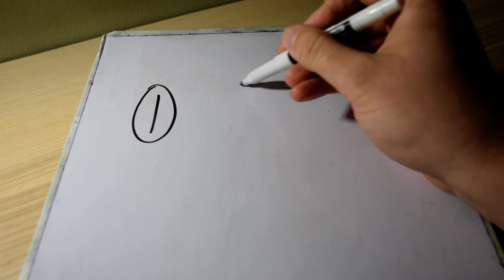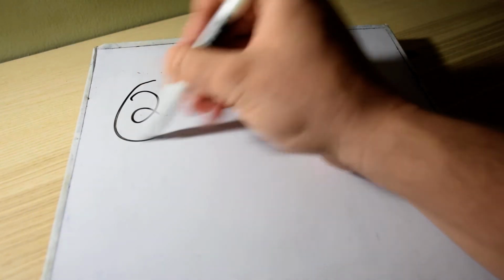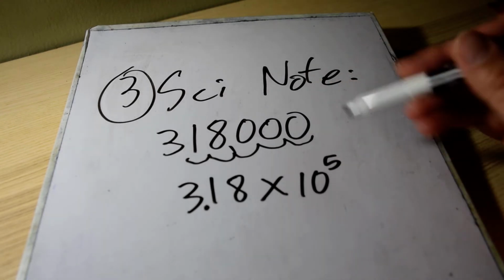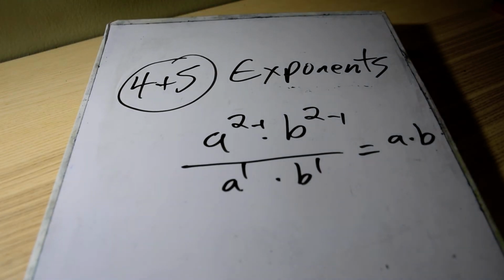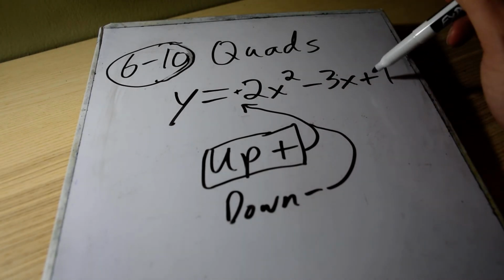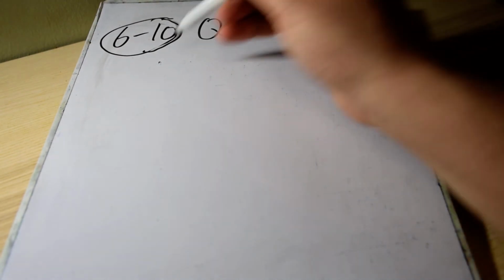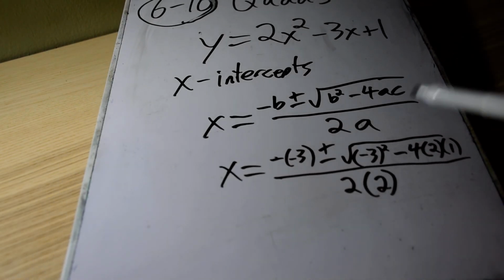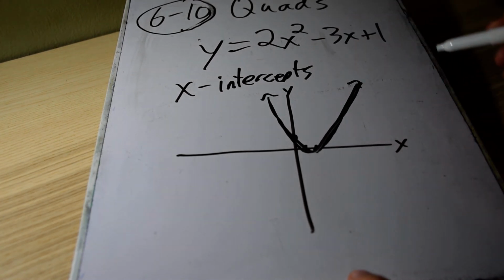MATH WITH MIKE - Solutions Video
Only 6 weeks left!
This is for after Tuesday May 19 - after the long weekend.
All the solutions to the 10QQs